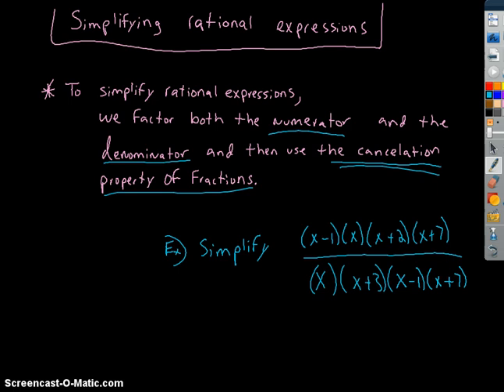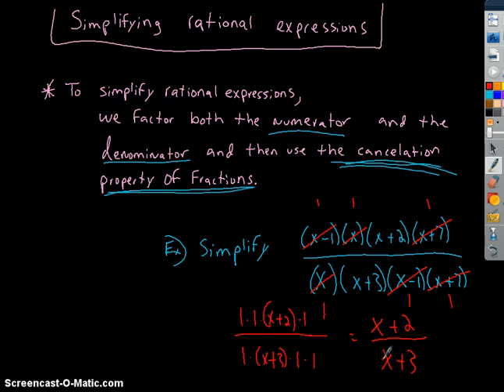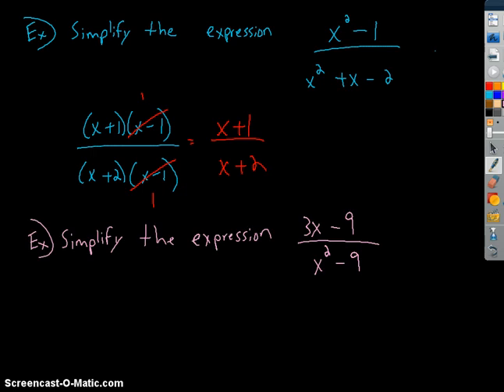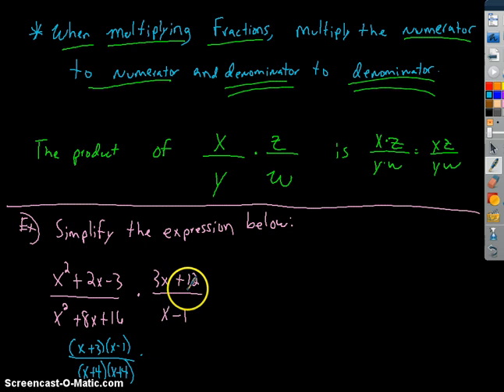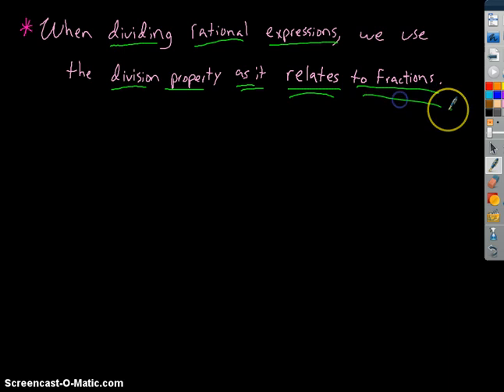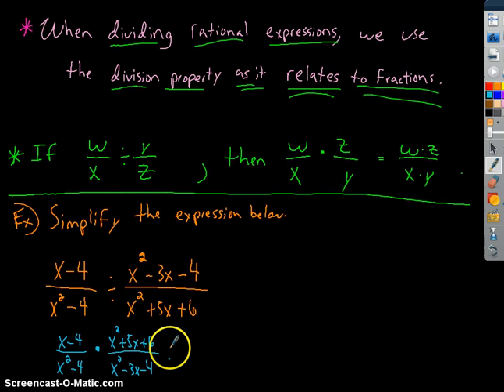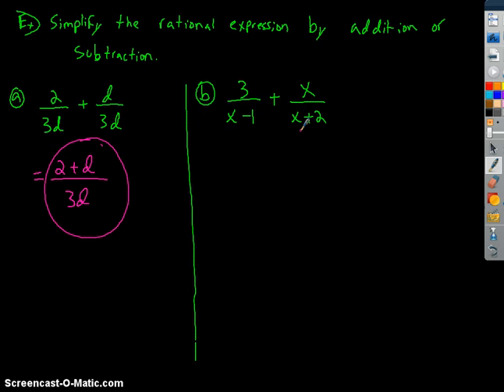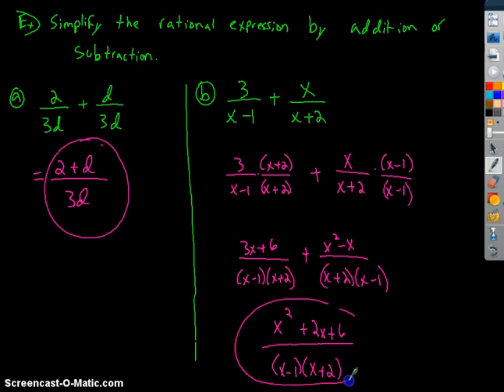Simplifying Rational Expression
This video is about simplifying rational expressions.